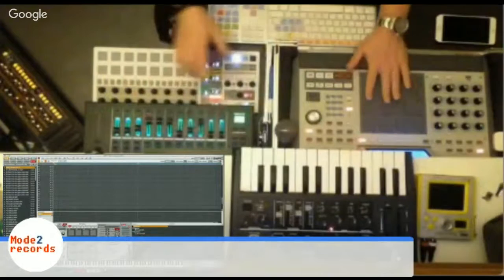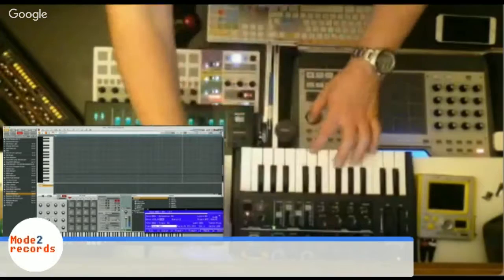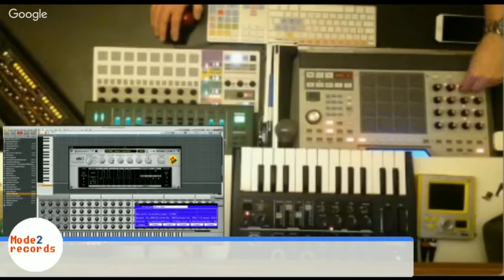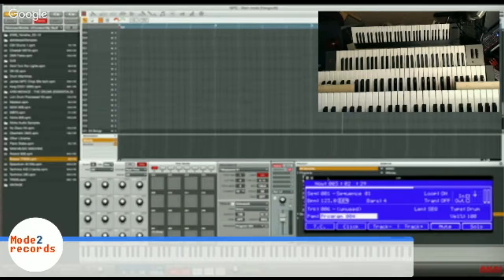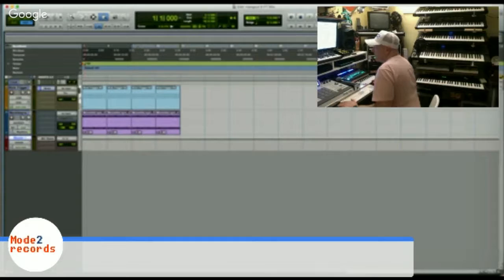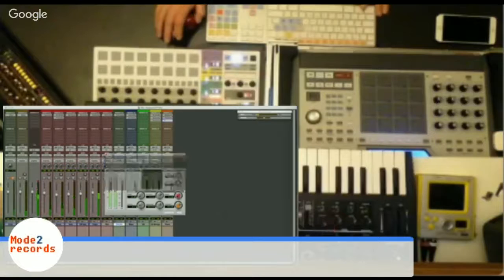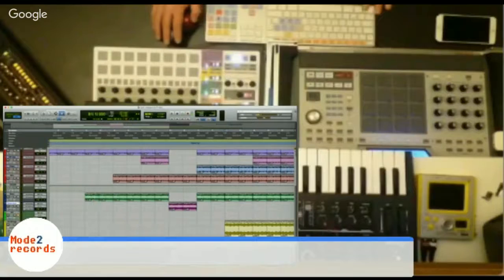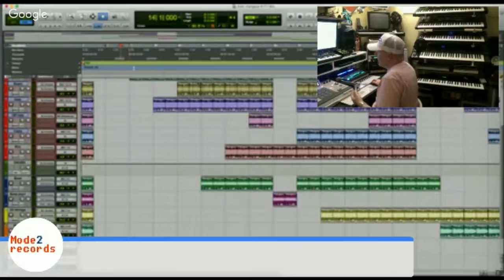mode2 records present Producer James Hockley LIVE in the studio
Join James Hockley (PIXELfreak, FunkDroid, Armin Van Buuren, William Orbit, Chicane) LIVE in the studio as he creates a track from scratch.

to get the parts to create your own version and other AWESOME goodies!